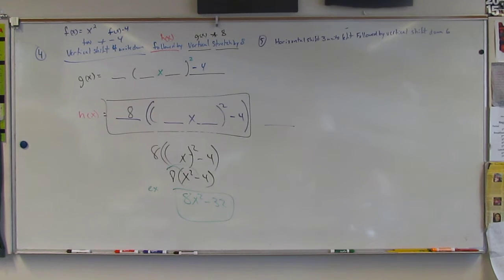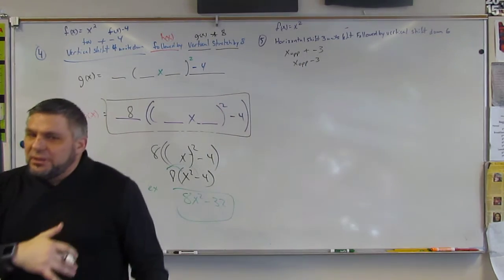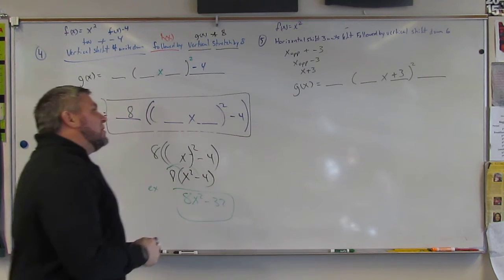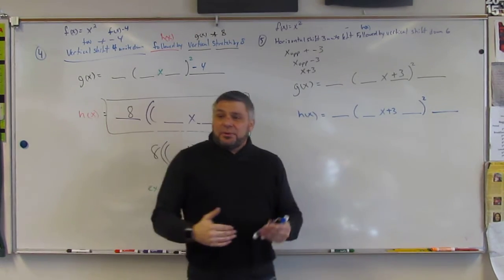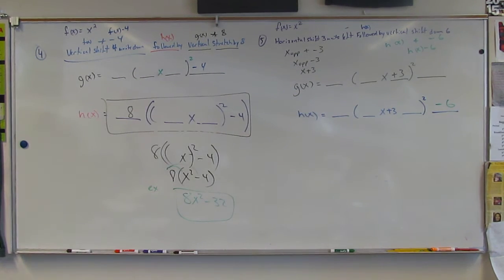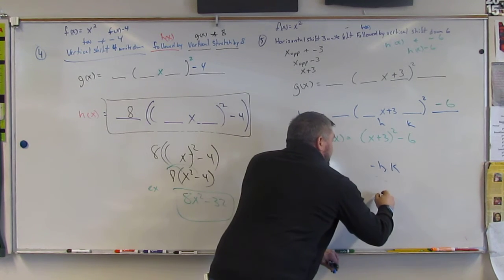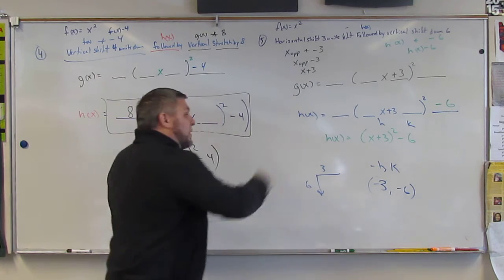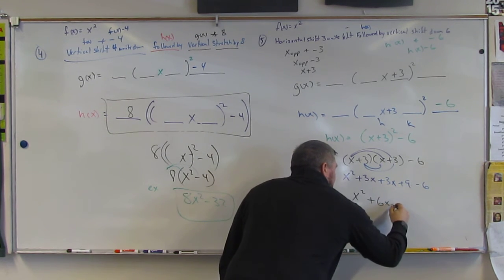MTS ALG2 SEM1 PRACTICE FINAL A Q 5